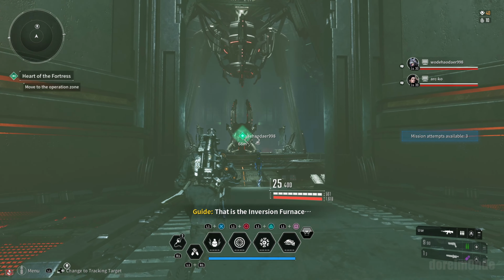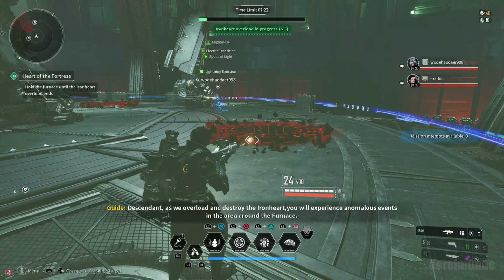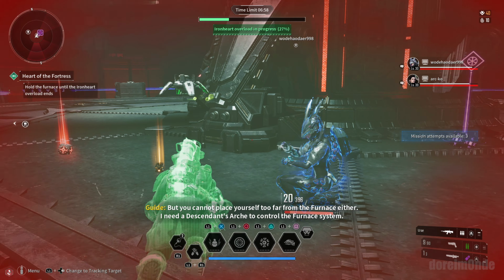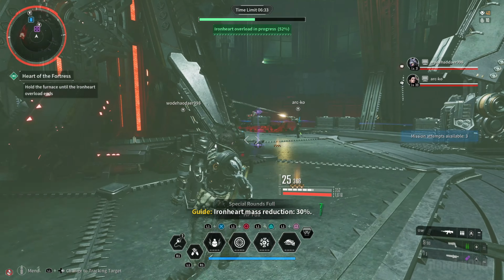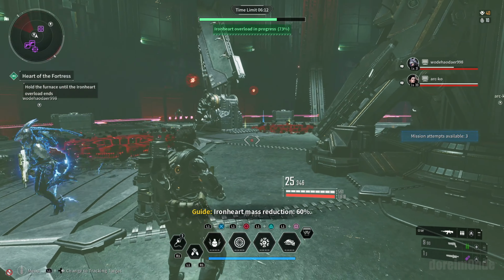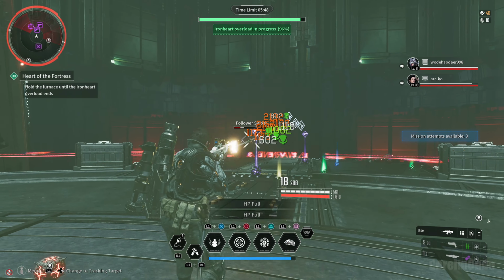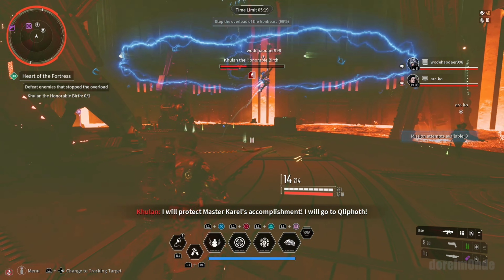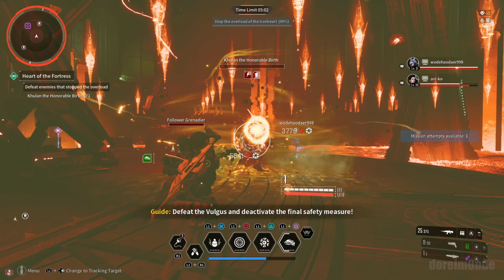Karel Forces Defeated Final Boss Fight Ending - The First Descendant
Gameplay Walkthrough FULL MOVIE No Commentary ALL CUTSCENES
PS5 4K ULTRA HD 60FPS